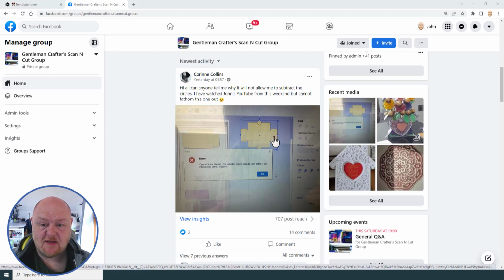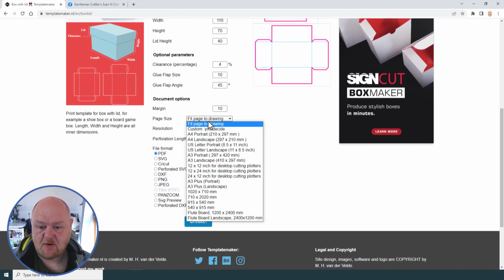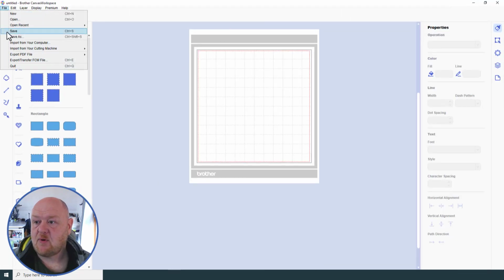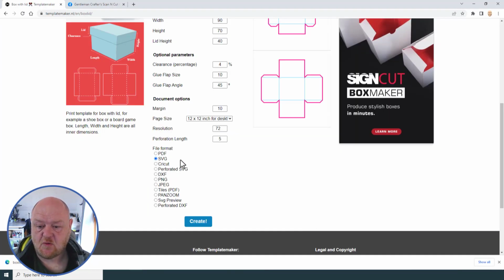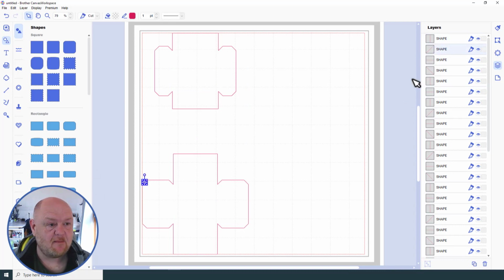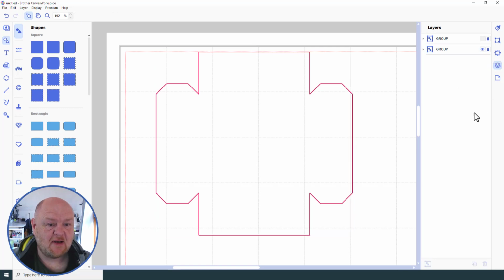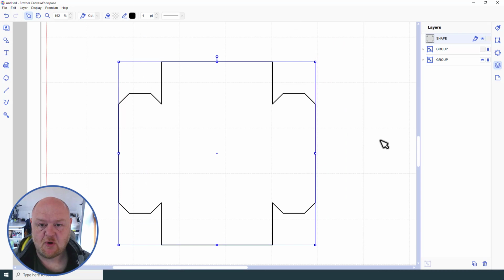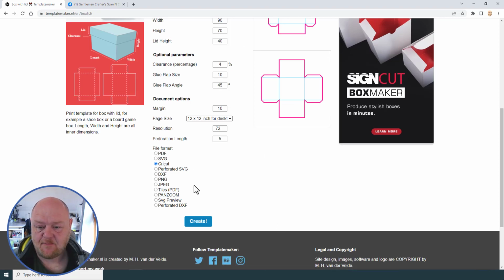Scan N Cut Saturday 17 - Solving Open Path Issues with Cut Files from TemplateMaker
In this video I explain one solution for solving open path issues with TemplateMaker cut files.